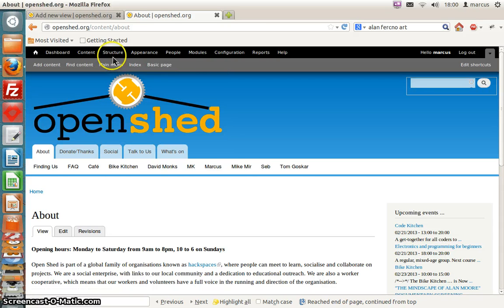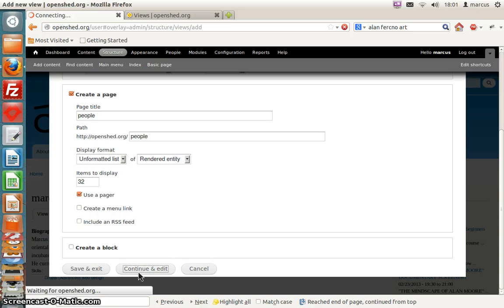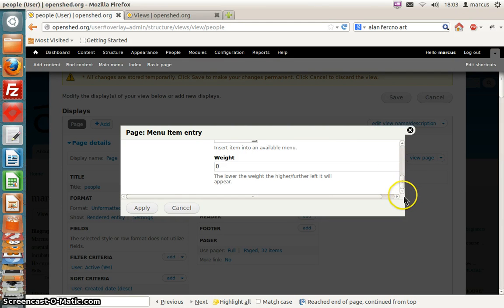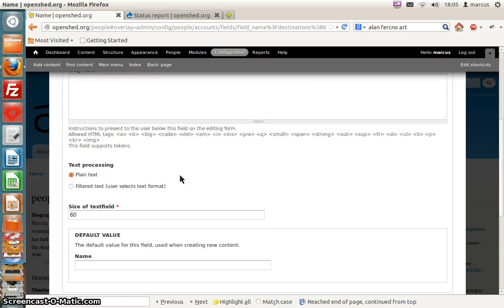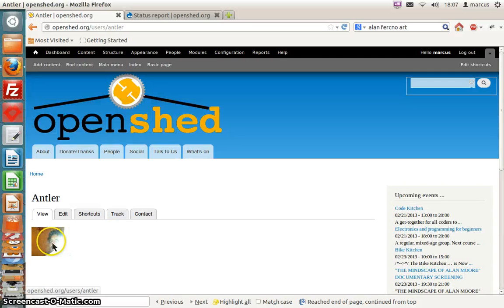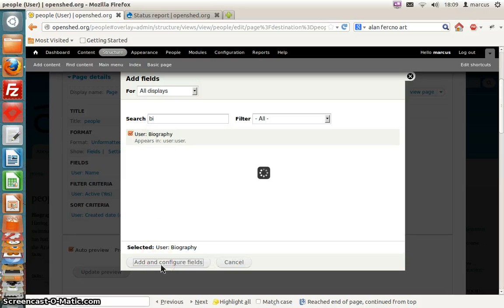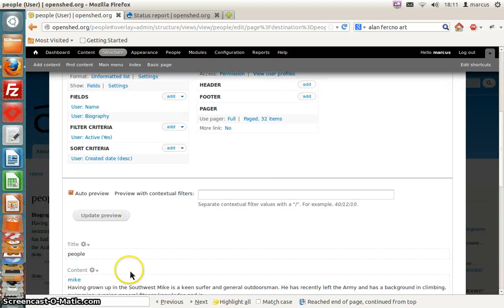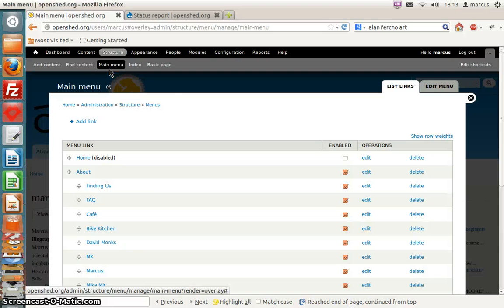drupal views step 1 openshed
Getting started with drupal 7's Views.

Views makes lists of stuff form users to calendars.